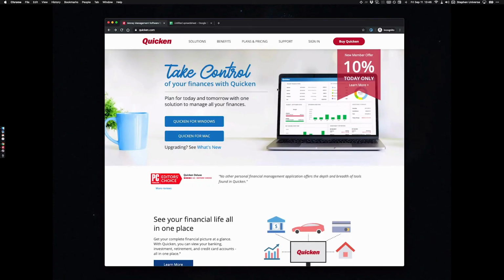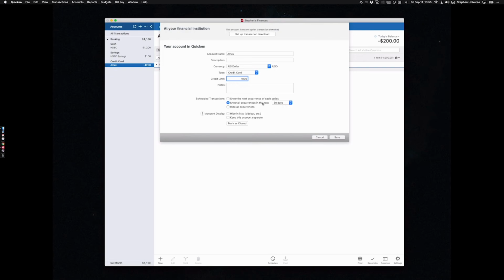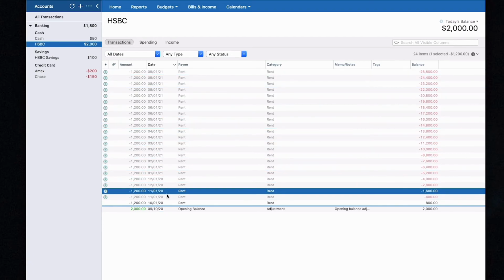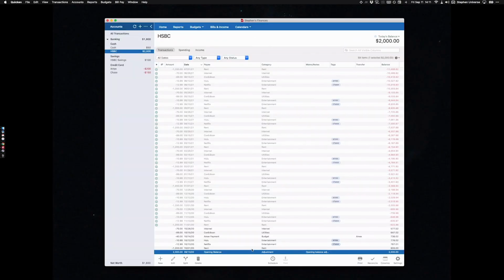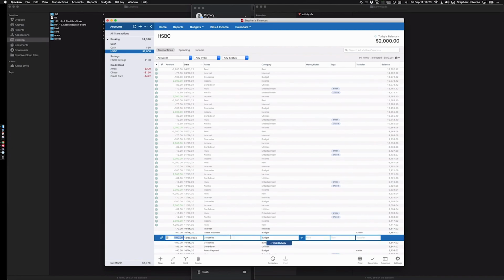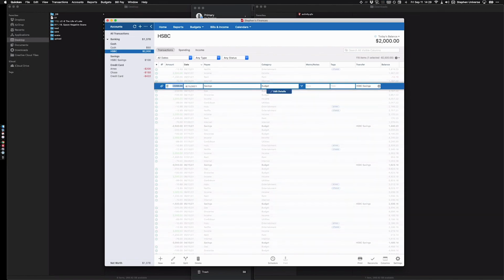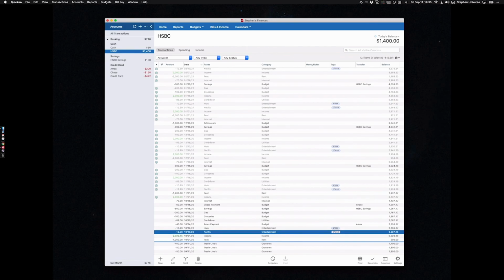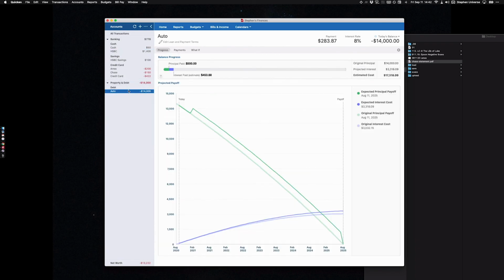How I organize my finances.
Let's be honest: saving and managing money (especially these days) can be a tough nut for anyone to crack. We often fall into the mindset of spending what we have without giving much thought to future goals — a mindset that sounds fine until you suddenly need to meet a large expense or make a big purchase. If this sounds familiar, let me walk you through my own financial planning process.

In this video, I explain how I use the @Quicken budgeting app to track my monthly spending, save reciepts, create budgets, set savings goals and engage with insights to make important financial decisions. This app has been a breath of fresh air for my bank account, and I think you'll love it too!

Chapters
00:00 Intro
01:59 Why I use Quicken
02:40 Creating your Payment Matrix
04:13 Setting up Scheduled Transactions
18:42 Estimate your Variable Spending
22:16 Inserting Financial Goals and Working the Budget
30:49 Pay Day
37:02 Wrap Up